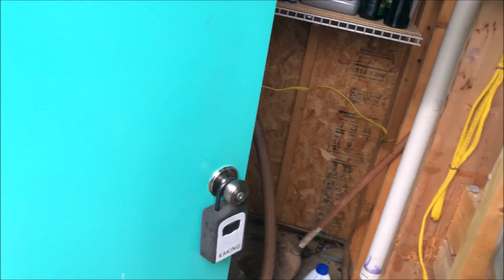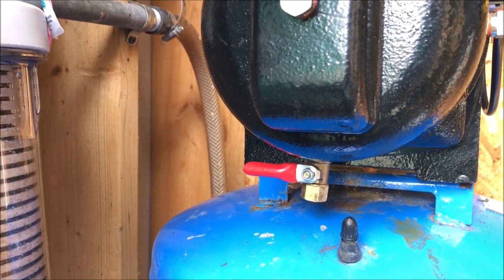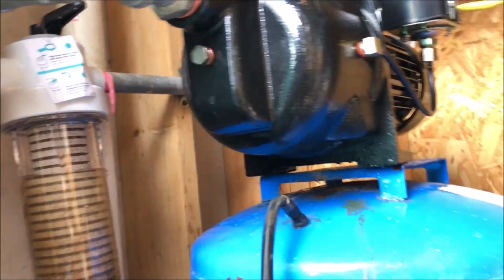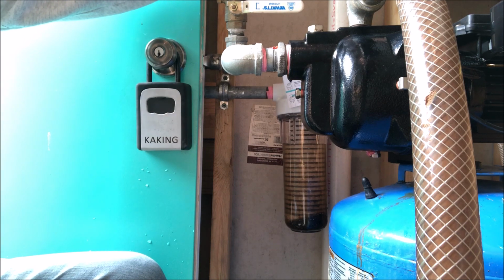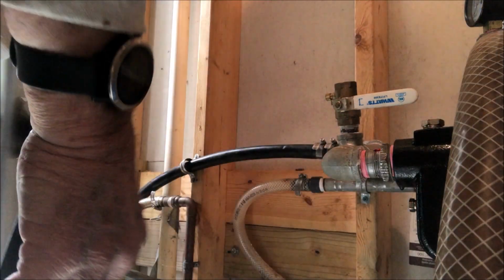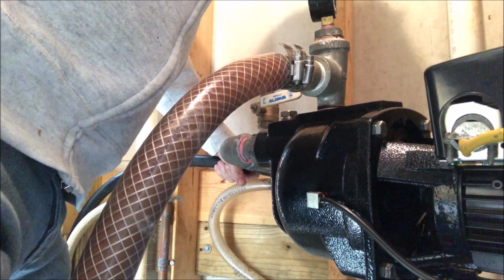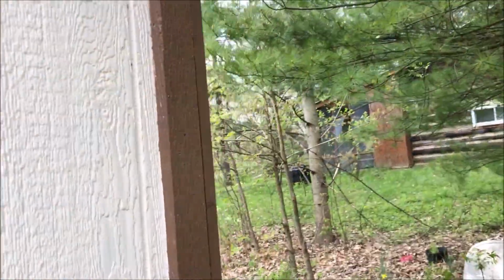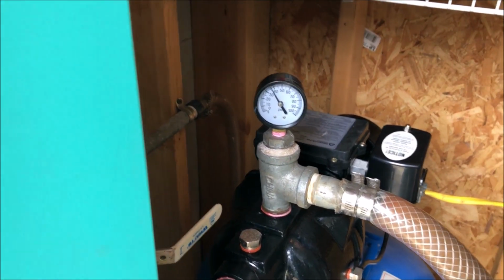Third visit the charm to get the water pump drawing right, and it turned out not to be my screw up.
Third day in a row going to the Lodge to try and get the water pump to pressurize. I felt I possibly had caused the problem by replacing a drain plug with a valve that I thought might be preventing the impeller or the disperser from turning. For the first time in over twenty years it turned out to be a build up of Algae on the footer valve in the lake. The valve was incased in a large ball of Algae restricting the water draw.